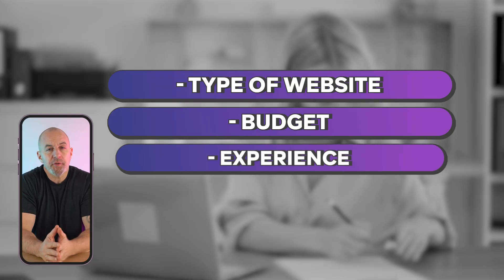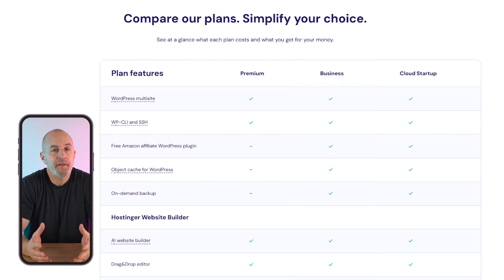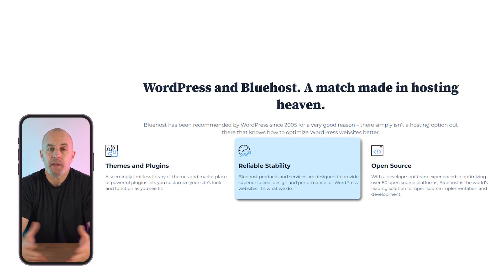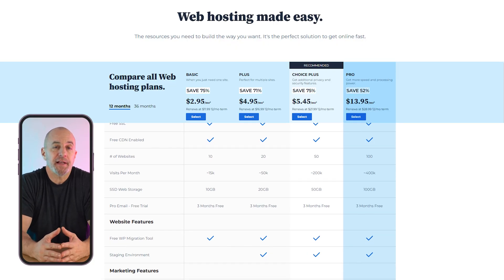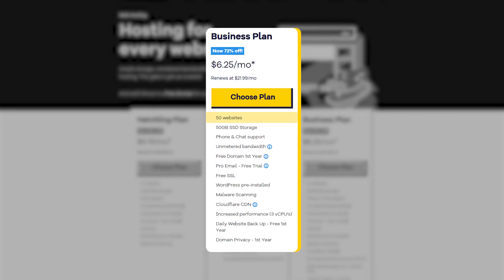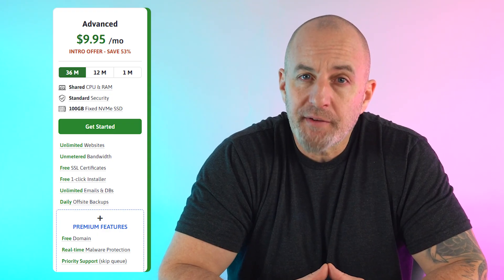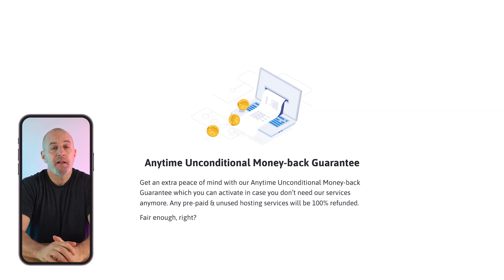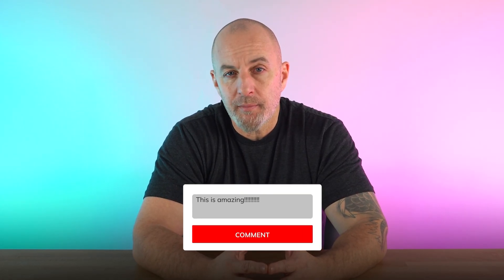Best Web Hosting | My TOP 4 Reliable Hosts in 2026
Discover the best web hosting providers with top features, performance, and pricing to help you choose the right hosting service for your website.

Timestamp Sections:
00:00 Intro
00:36 Hostinger
00:55 Hostinger - Plans and Pricing
02:00 Hostinger - Features
02:42 Bluehost
03:15 Bluehost - Pricing
04:50 HostGator
05:33 HostGator - Pricing
06:36 Scala
06:58 Scala - Pricing
07:47 Scala - Features
09:08 Final Thoughts
10:00 Outro

Choosing the Right Web Hosting

Selecting the right hosting service is key to your website’s success. The best choice depends on your budget, experience, and the type of site you’re running. Today, I’ll break down four of the best hosting providers—Hostinger, Bluehost, HostGator, and Scala—covering their pricing, features, and ideal use cases. Whether you’re a beginner, small business owner, or developer, this guide will help you find the best fit for your needs.

Top Web Hosting Providers & Features

Hostinger is known for its affordability, starting at just $2.50 per month, with easy-to-use tools and seamless WordPress integration. Bluehost offers a free domain for the first year, strong security, and a beginner-friendly interface. HostGator provides flexible plans with unlimited email and storage, making it a great choice for small businesses and bloggers. Scala specializes in cloud and VPS hosting, giving growing businesses high-performance solutions with more scalability and control.

Which Hosting Service is Right for You?

Each of these providers has plans tailored to different needs, from personal blogs to high-traffic business websites. If you’re just starting, Hostinger and Bluehost offer the easiest setups. For more flexibility, HostGator is a solid option, while Scala is perfect for businesses that require more customization.

Hope you enjoyed my Best Web Hosting | My TOP 4 Reliable Hosts in 2026 Video.